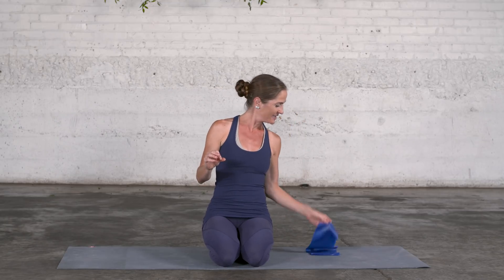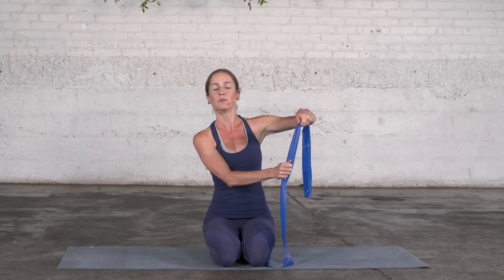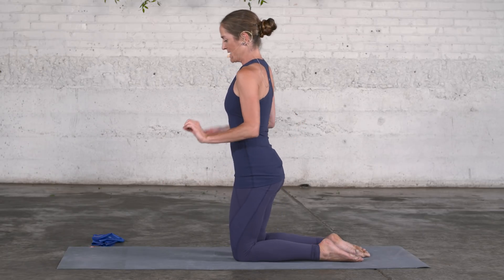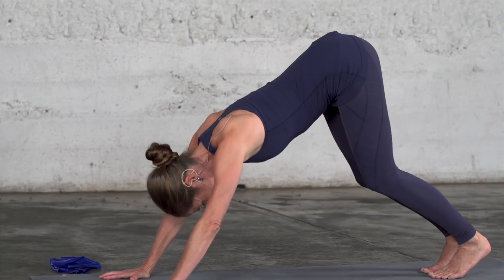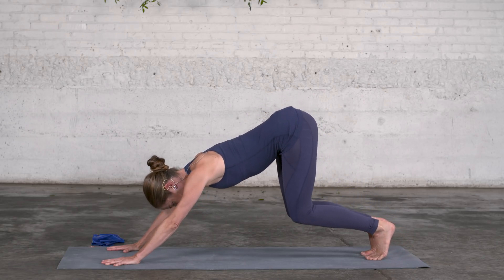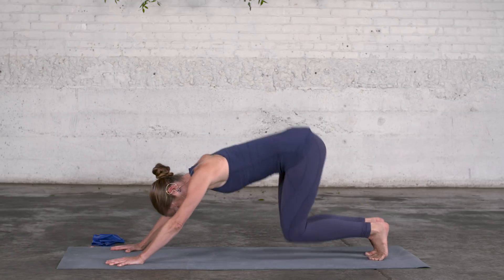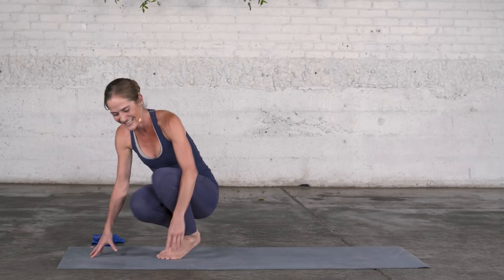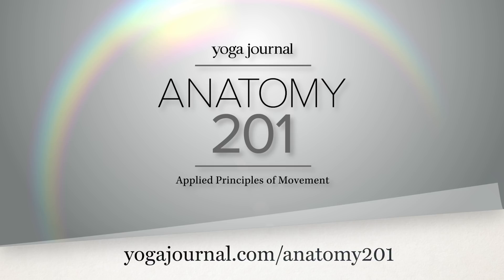Anatomy 201: Muscle Power vs. Fascial Elasticity | with Karin Gurtner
Experience the difference between muscularly powered movement and movement induced by fascial elasticity with Karin Gurtner. From a Downward Facing Dog, you either use the contractility of your muscles to float forward or you find a rhythm that makes you feel fascially buoyant.

Please note: the course by Yoga Journal & art of motion is no longer available. If this video has inspired you to learn more about functional anatomy and fascia, you can further your education with our online and face-to-face courses, including Anatomy Trains in Motion and Fascia in Focus ⤵️